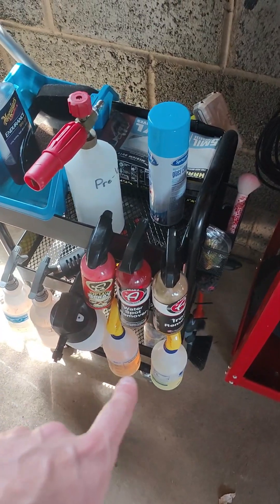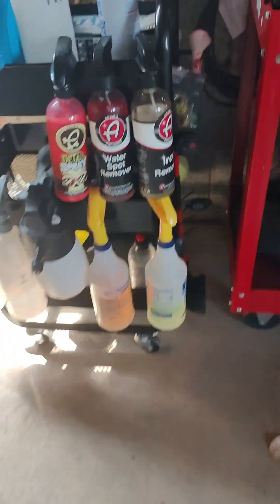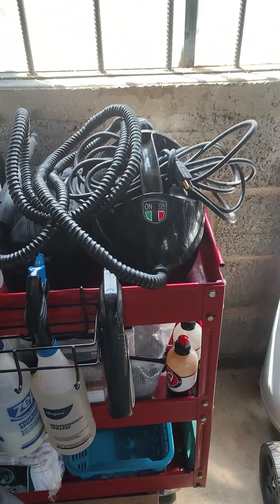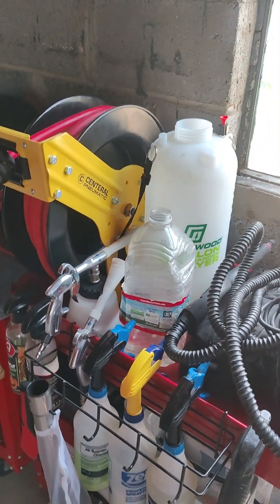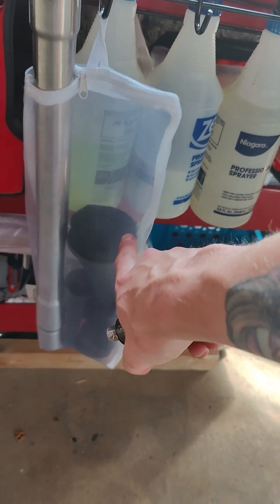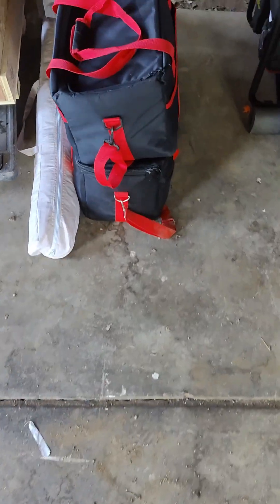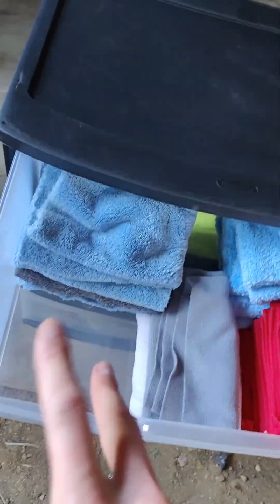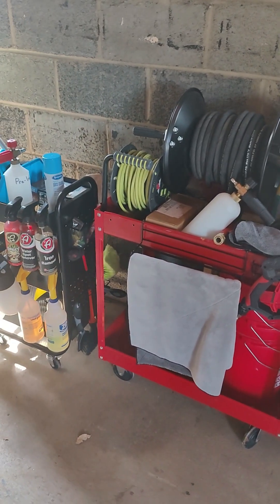Private Detailing Set-Up. We are no longer in Colorado but in Central Georgia. Big Changes Coming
Sorry for the delay on an update.